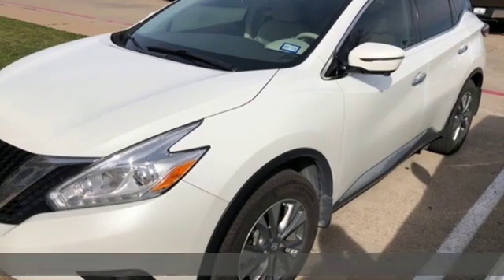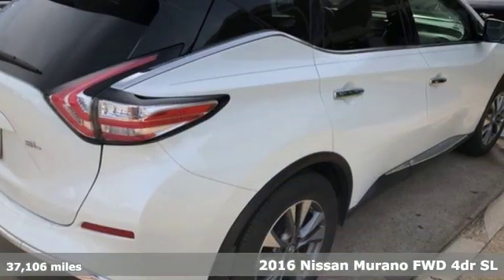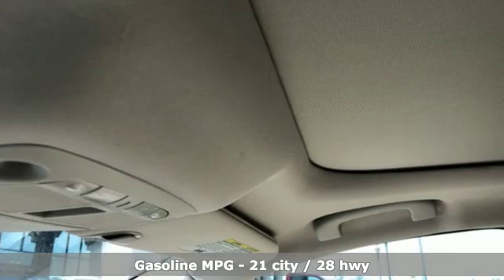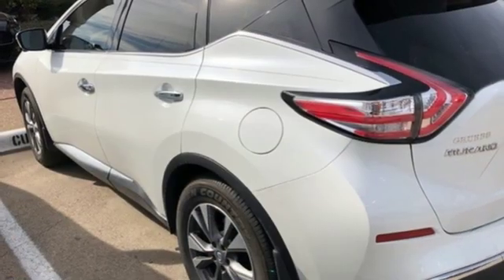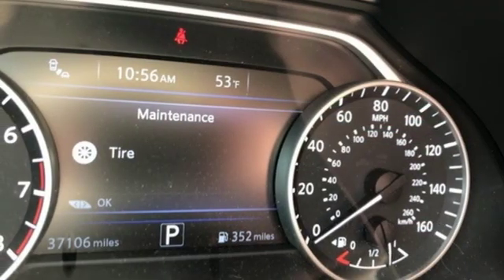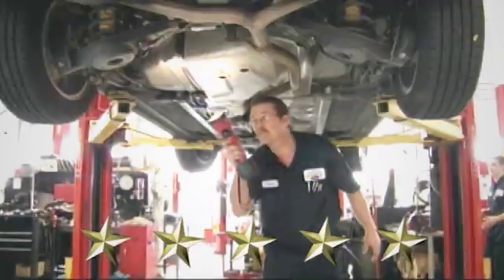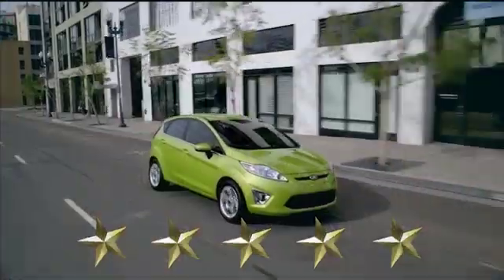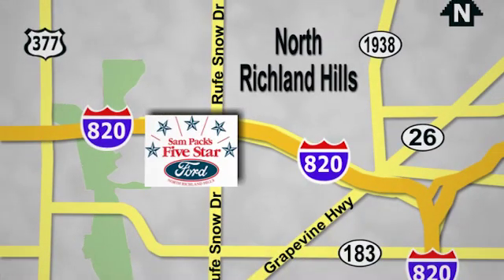Used 2016 Nissan Murano North Richland Hills, TX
Year: 2016
Make: Nissan
Model: Murano
Trim: SL
Engine: 3.5L V6 DOHC
Transmission: CVT with Xtronic
Color: White
Interior: Beige
Mileage: 37106
Stock #: KGA46005A
VIN: 5N1AZ2MG2GN126060

Address:
6618 NE Loop 820